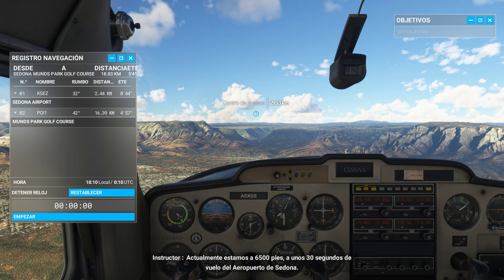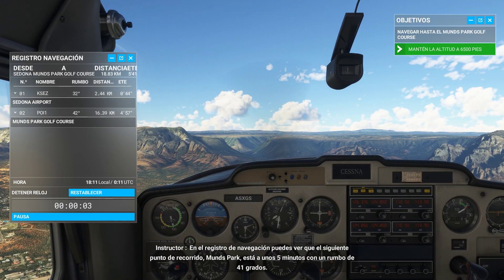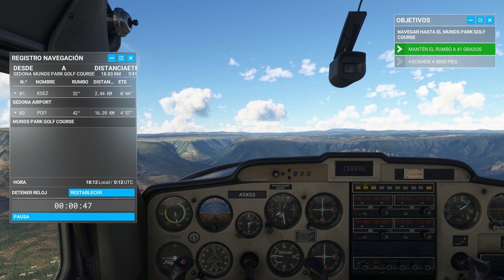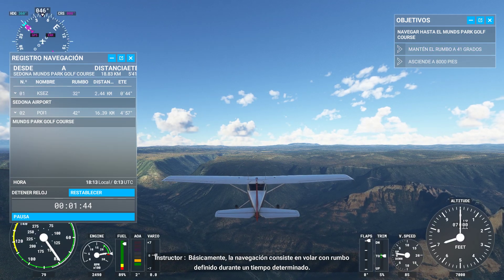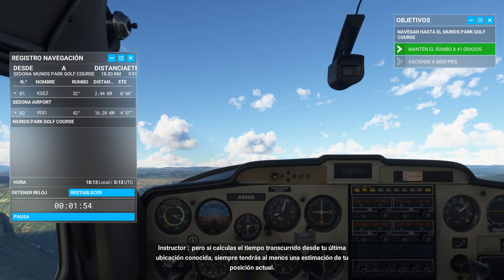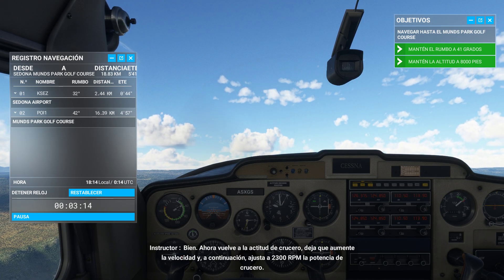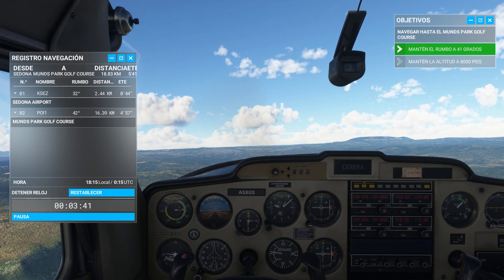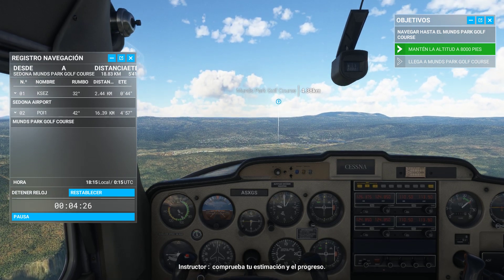MFS 2020 - Entrenamiento de vuelo - Navegación VFR - 17 Navegación por estima.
Navega usando las estimaciones de rumbo y hora.